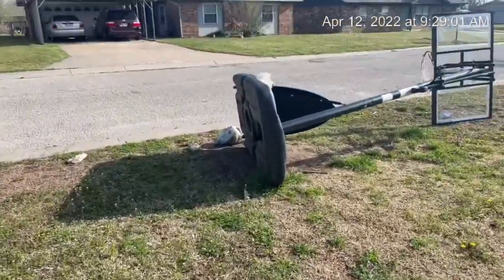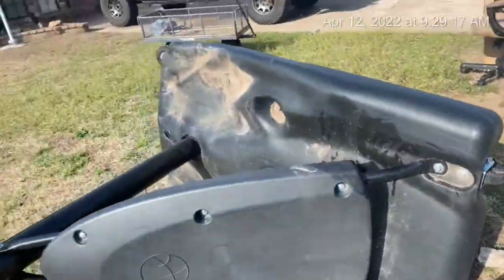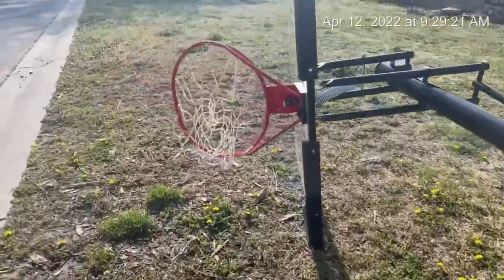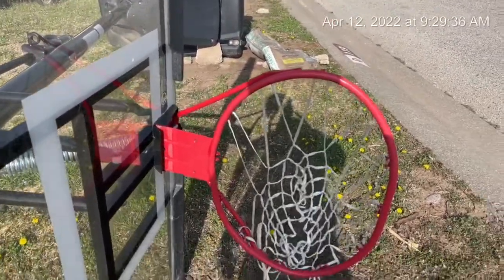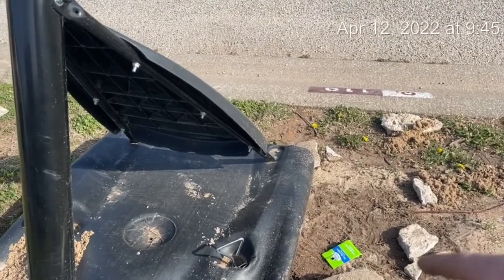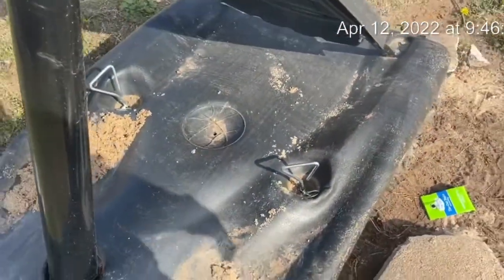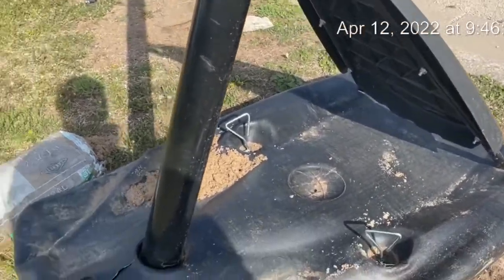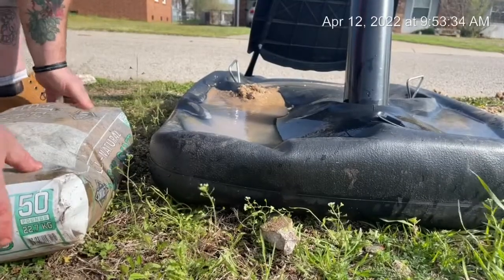Basketball hoop, tie down, and how to prevent blow over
My sons basketball hoop keeps blowing over,  this time it blew over the opposite way, so I figured out a way to prevent this, because face it, if you fill the base with water it evaporates, if you fill with sand, it’s a Pain in the butt to move again, setting stuff on top usually holds for a while depending what your setting on it. So I thought up how to tie it down, unfortunately I’m not the first too think of this, and here is proof, they have tie down kits for the hoops.

Tie down kit for basketball hoop/trampolines

Heavy duty spiral ground anchors

Ratchet strap tie down

Spalding portable basketball hoop